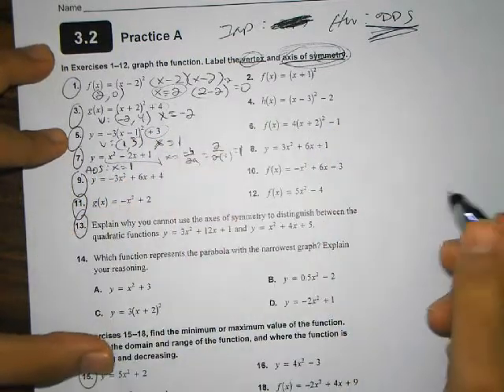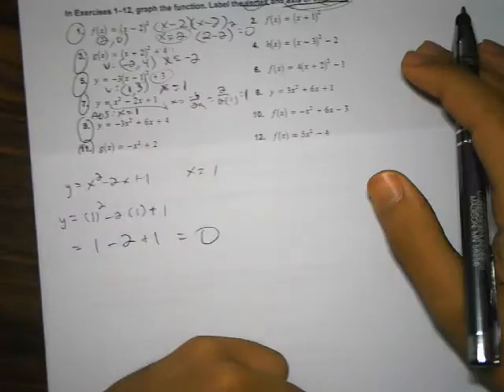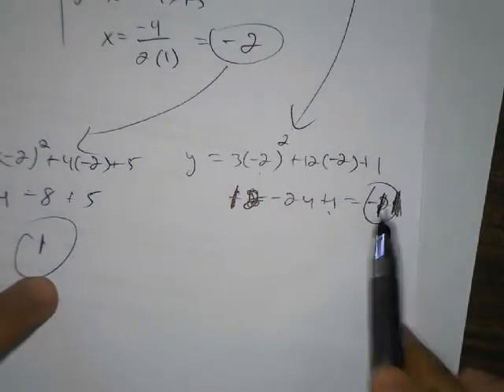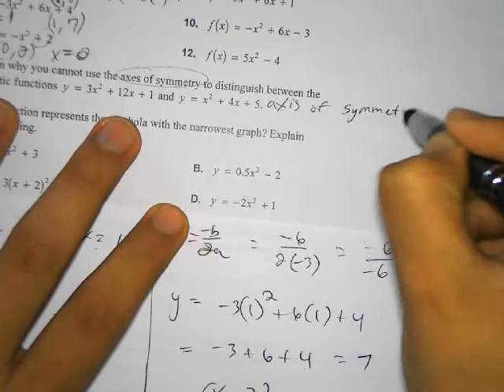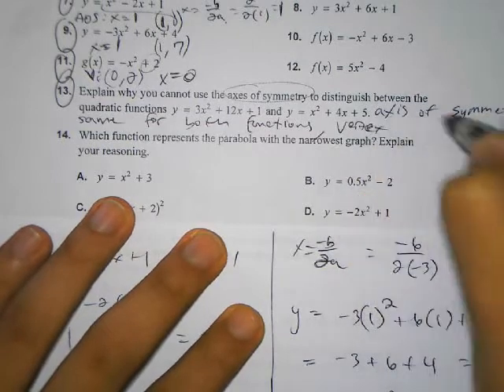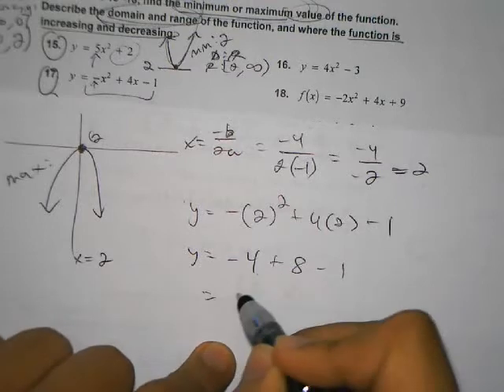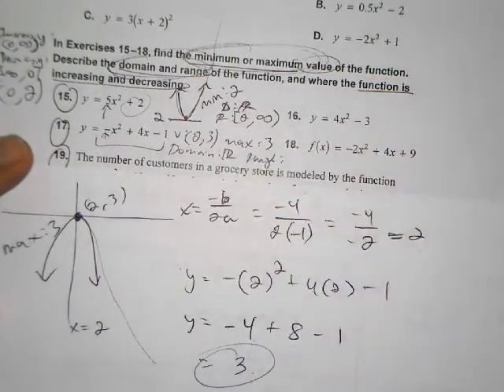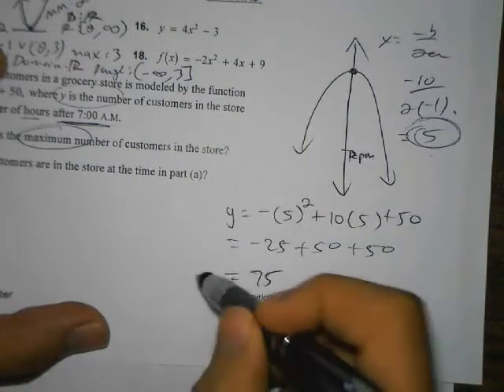3 2 Practice A Characteristics of Quadratic Functions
Mr Denning YES Prep Gulfton Homework Help Algebra II